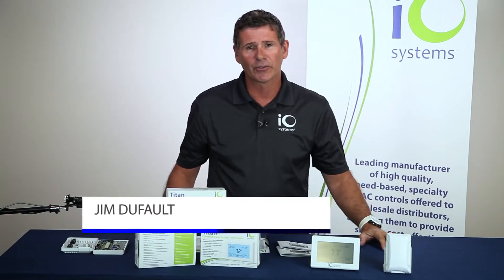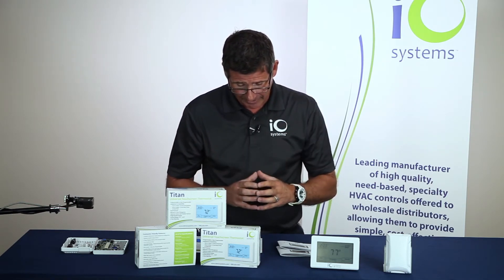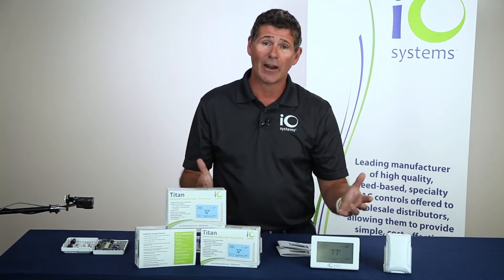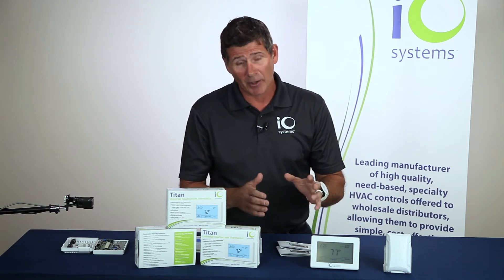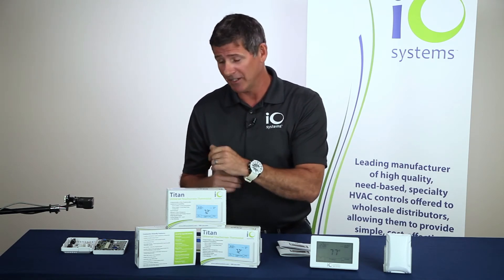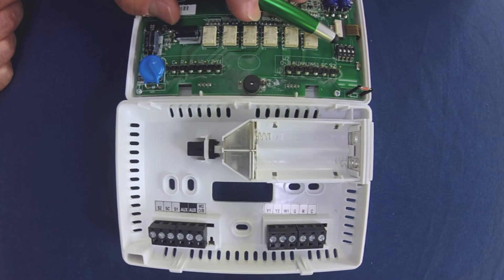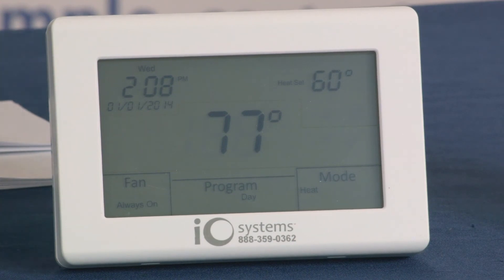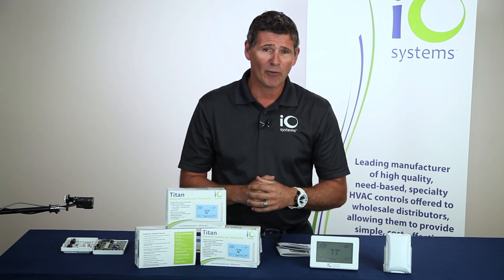The iO System UT32 Titan Touchscreen Thermostat w/ Your HVAC Company Logo Imprinted On It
The  iO-Titan is a full-featured, universal touchscreen thermostat that is half the cost of comparable thermostats.  The iO-Titan can be battery powered or hardwired which makes it ideally suited for use in residential and light commercial applications. The high quality thermostat is programmable up to 7 days and offers demand staging or locked staging for heat pump applications. It also offers separate heating and cooling differentials for every stage and a high controlling temperature of 120° (ideal for exercise and yoga rooms). Initial setup is easier than ever with the additional dip switches to bypass unused features.

Features & Benefits:
Jackson Systems December Promo - Buy 12 Get 2 Free
Free logo printing on orders of 6 or more
Outdoor temperature display
Up to 3H/2C conventional, heat pump or dual fuel
Two or four events per day
Assignable auxiliary relay for economizer or IAQ products
Battery powered or hardwired
Reduces truck inventory
Ideal for residential or light commercial installation